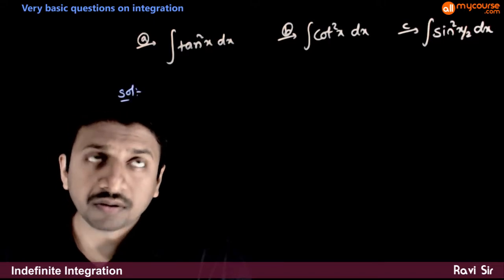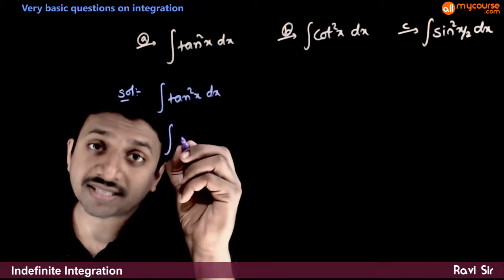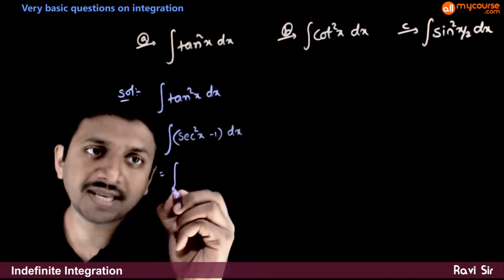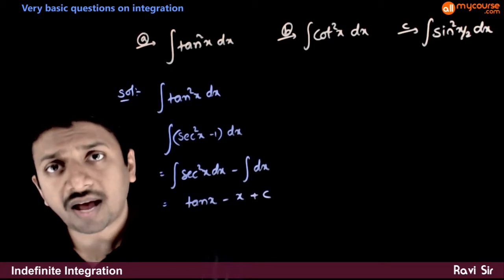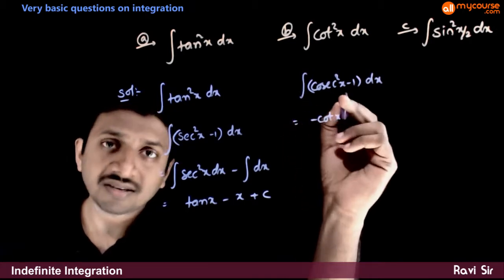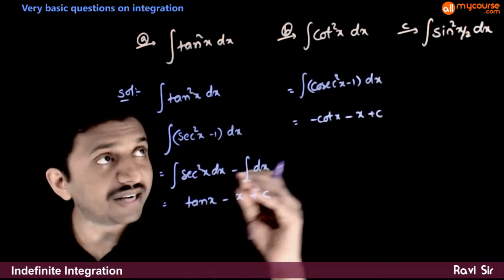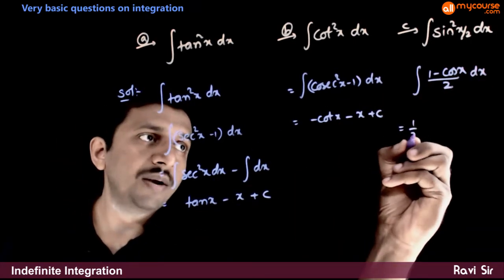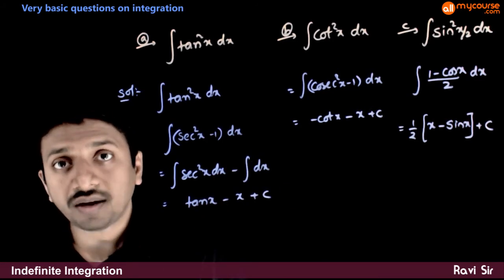02 Very basic questions on integration 6